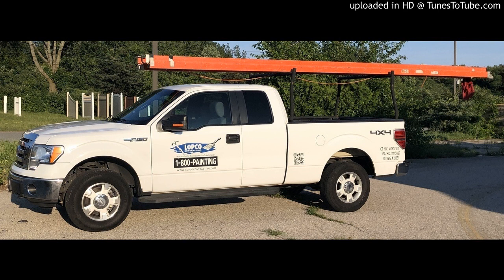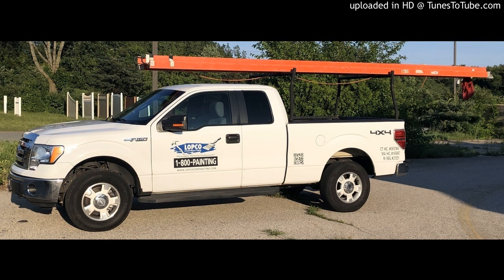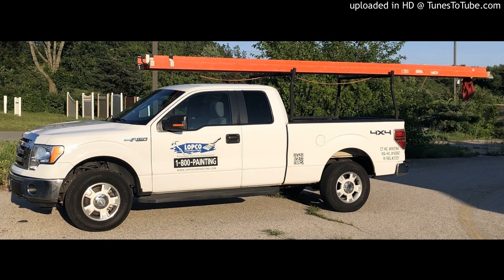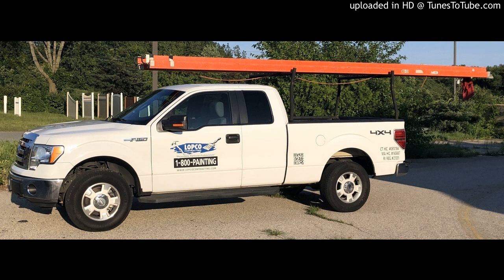How Valuable is that Old Ladder??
A HUGE number of homeowners have ladders lying around their home in one place or another.